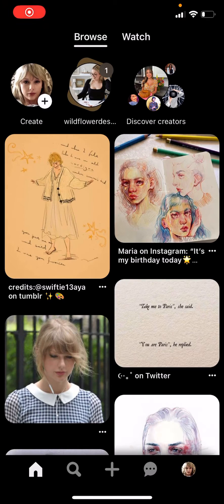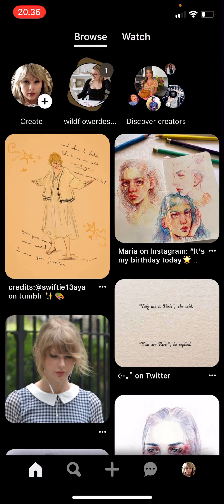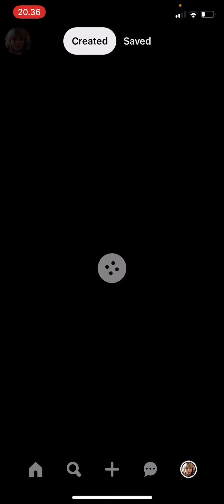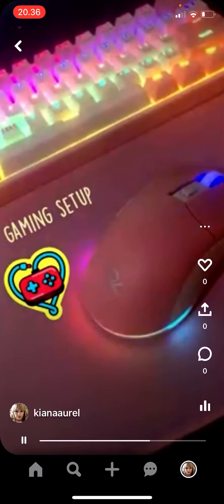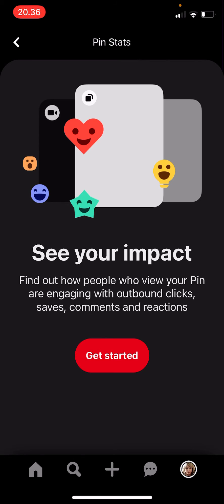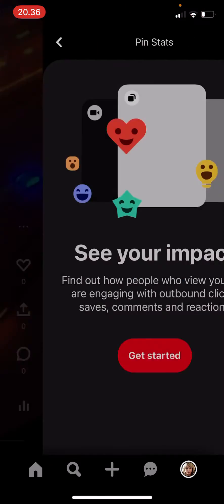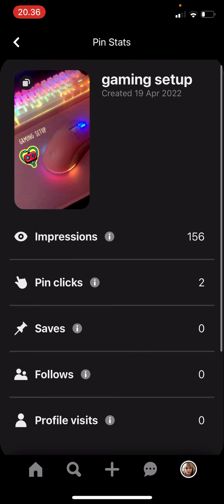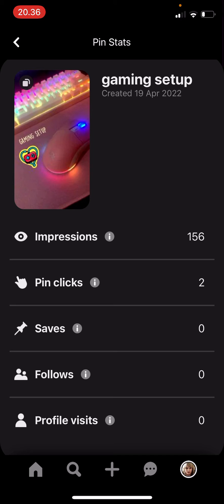How To See Stats On Your Pinterest Idea Pin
Want to see stats on your Pinterest idea pin? Here's how you can do that.